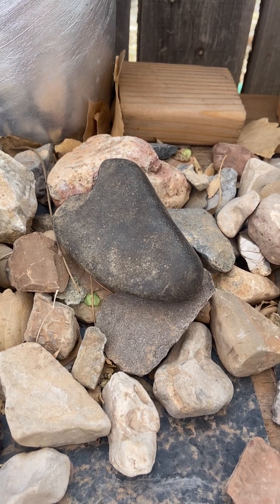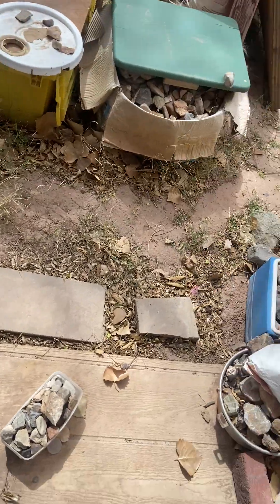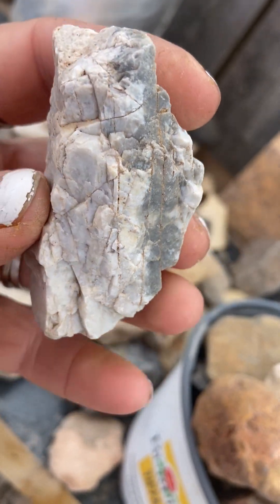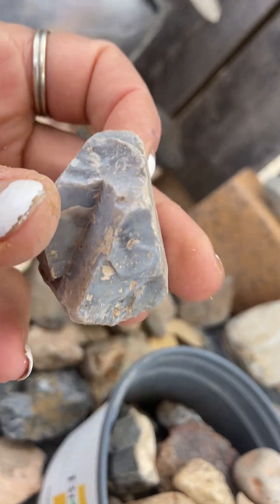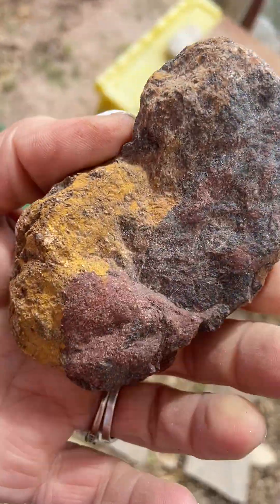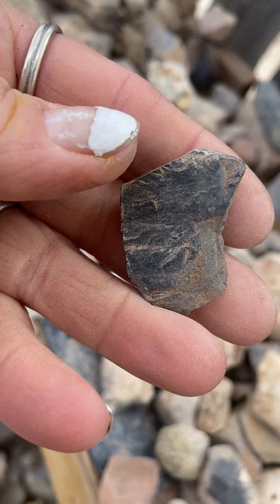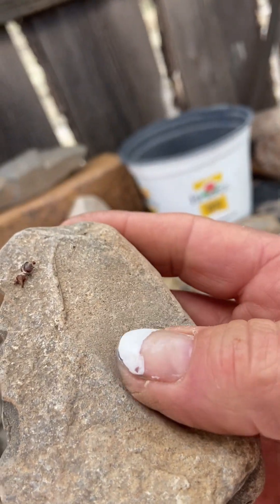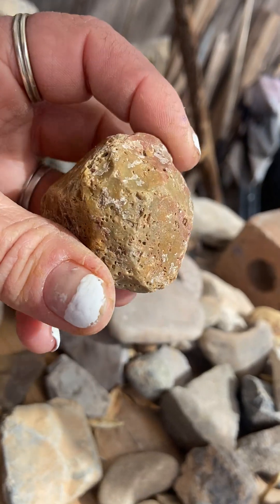More Fascinating & Intriguing Stones Found In New Mexico! Tools, Fossils,Amazing Rocks! 3/25/24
Sharing more of these amazing Finds!

Rock, Fossils, Tool On….